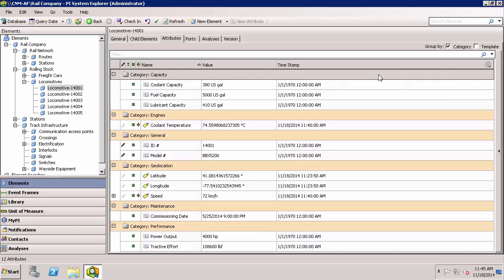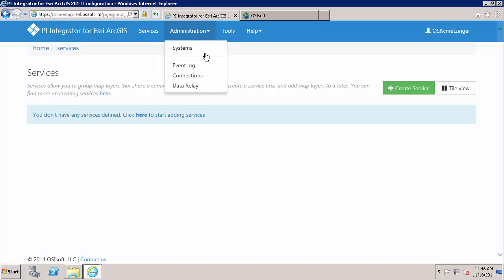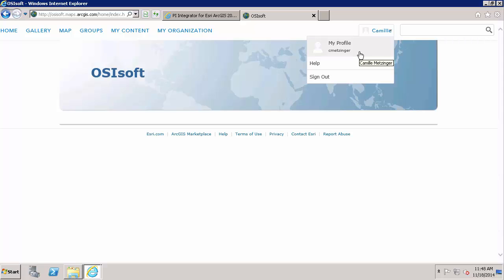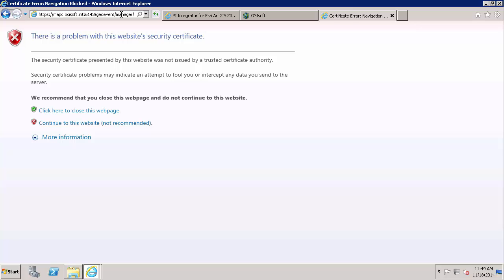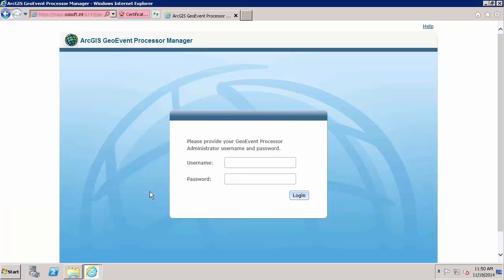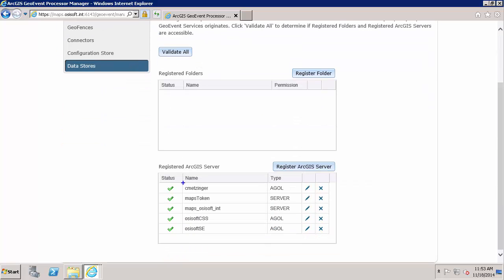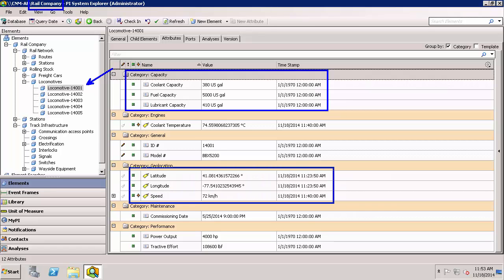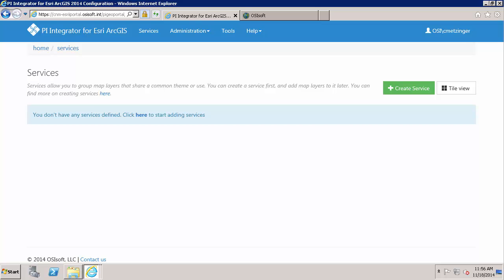OSIsoft: Prep the PI Integrator for Esri ArcGIS & Asset Str. to Create Feature Services [1.0.2.246]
This video covers the prerequisite tasks to prepare the Esri ArcGIS GeoEvent Processor and PI AF Database in PI System Explorer for the creation of feature services and layers using the PI Integrator for Esri ArcGIS. These important steps are necessary for the successful creation of feature services and layers shown in the next video.
[00:54] Log onto PI Integrator for Esri ArcGIS Configuration Portal (renamed to Application Server) and confirm data relay status
[01:18] Verify ArcGIS GeoEvent Processor and PI Coresight Server endpoints are added in Configuration Portal
[02:09] Identify the Esri ArcGIS Online account that will be used to create the feature service and layer
[02:38] Navigate to the Esri ArcGIS GeoEvent Processor Manager
[02:58] Trust the Geo Event Processor certificate in browser if you receive a website security certificate warning
[04:50] Sign-in to the Esri ArcGIS GeoEvent Processor Manager (renamed to GeoEvent Manager) and confirm ArcGIS online account is registered as a data store
[06:15] Confirm the PI AF Database in PI System Explorer has elements based off of an element template, have latitude and longitude attributes, and a unique key